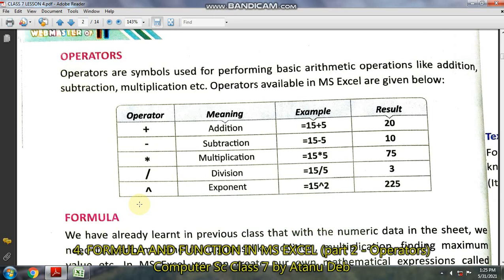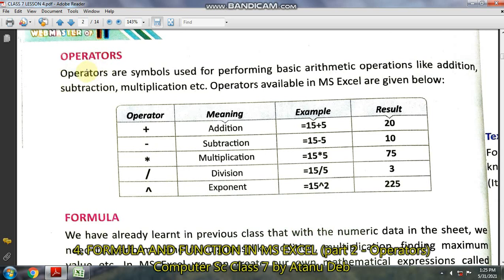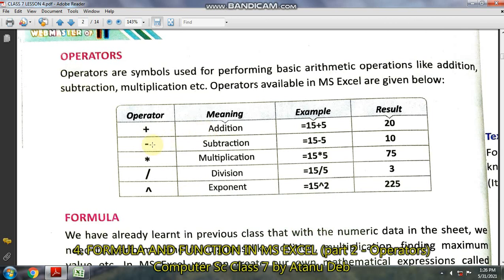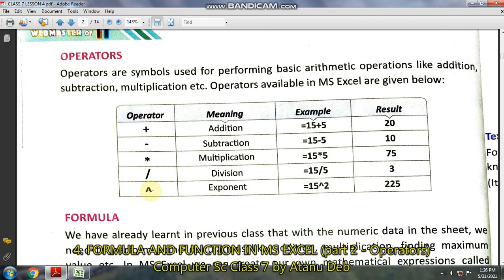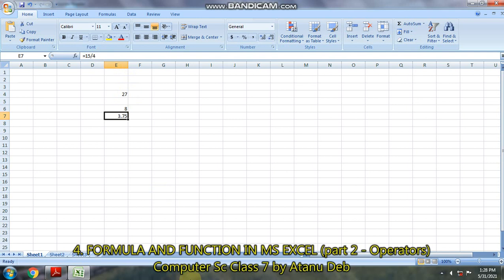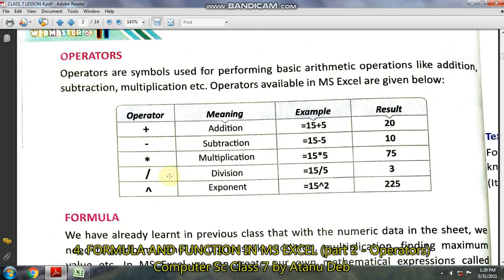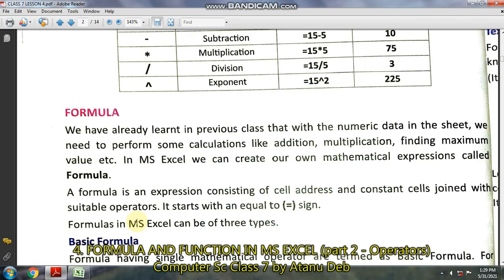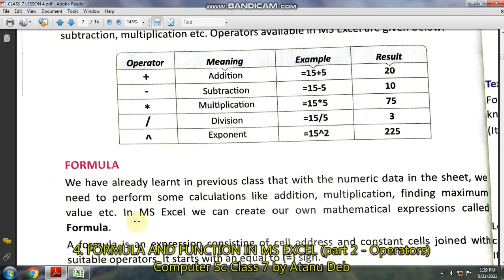CLASS 7 LESSON 4 PART 2